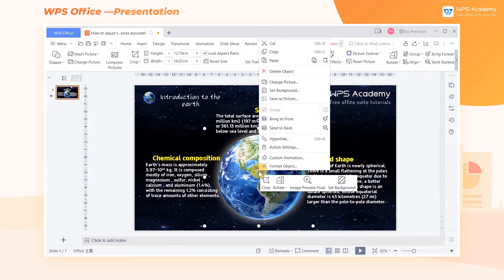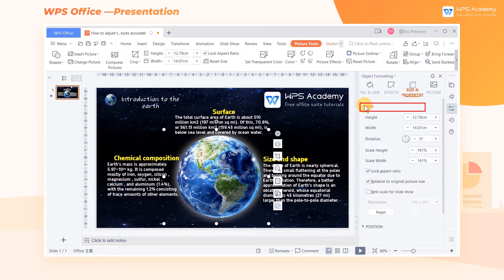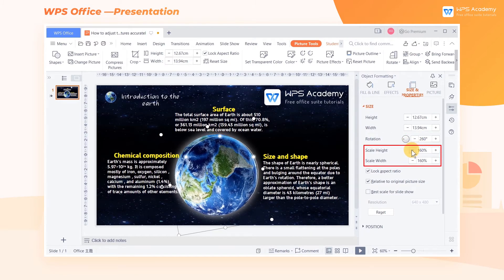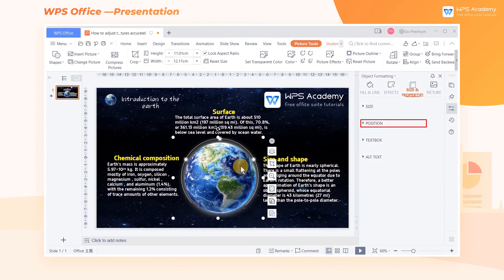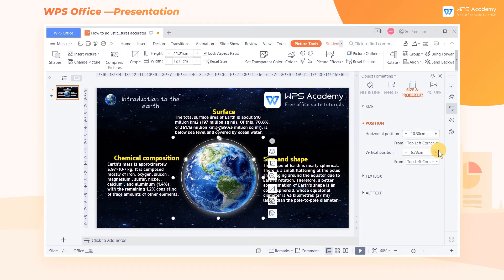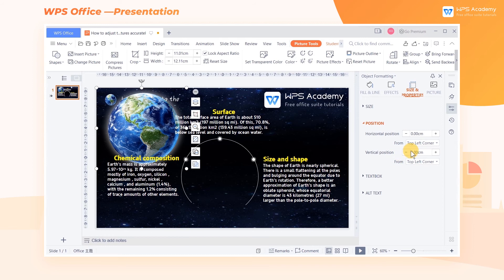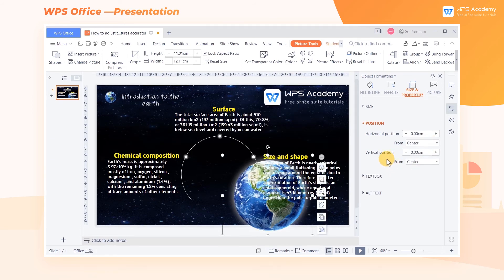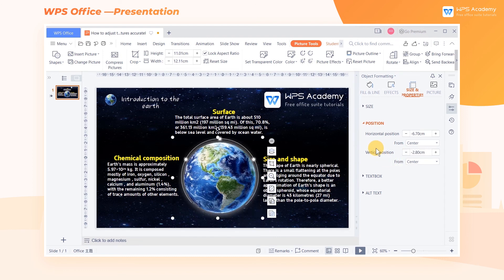[WPS Academy] 1.5.5 PPT: How to adjust the size and position of pictures accurately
Hi, glad to see you here. Today we'll learn 'How to adjust the size and position of pictures accurately ' in WPS Presentation. Follow our Youtube channel, level up your office skills! WPS Office is a free all-in-one office suite which include Writer(Word), Spreadsheet(Excel), Presentation(PPT) and PDF. Tutorials are provided by WPS Academy, WPS Academy is aim at providing both beginning and advanced office tutorial.